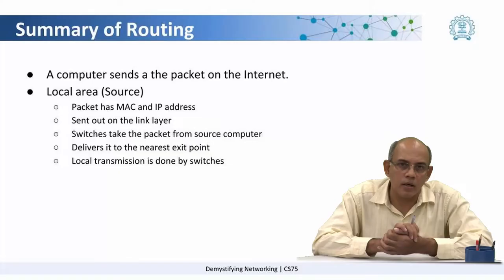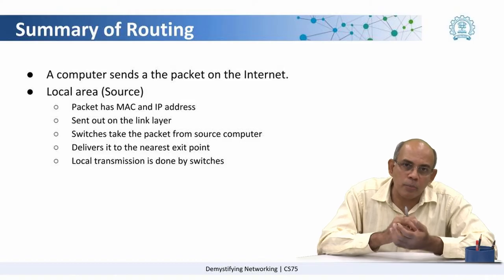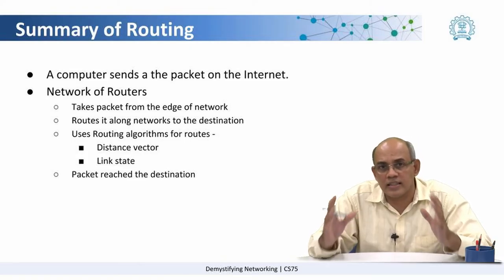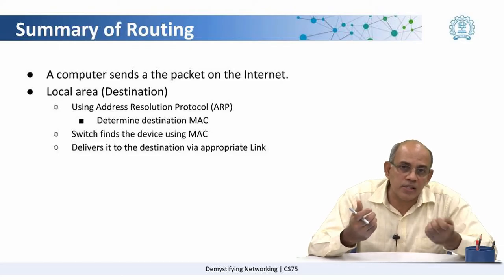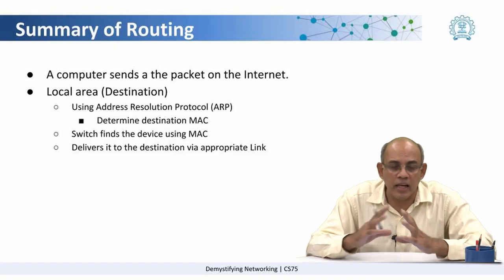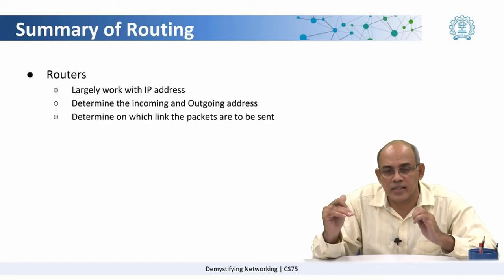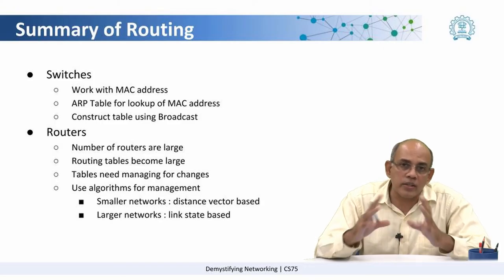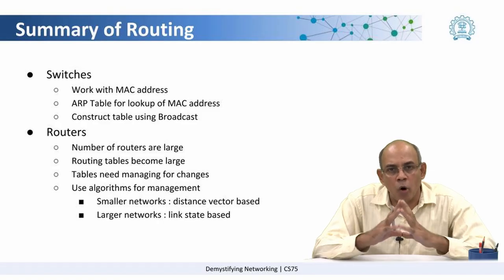Week 2 Lesson 7 Summary of the week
In this video we summarize the learning of this week.